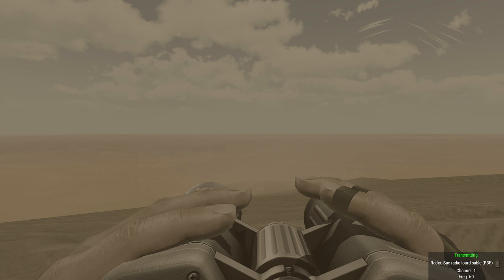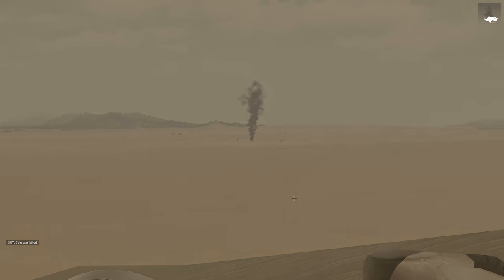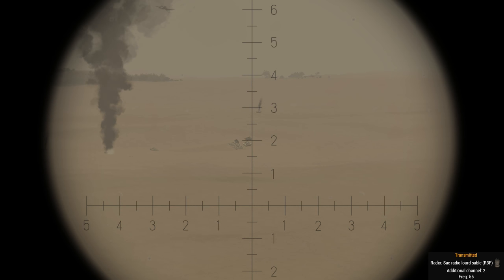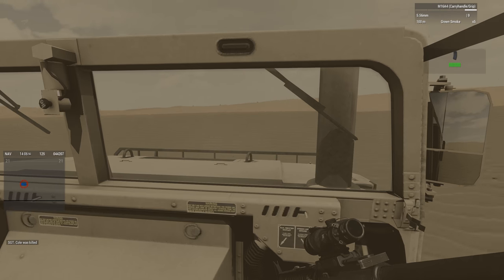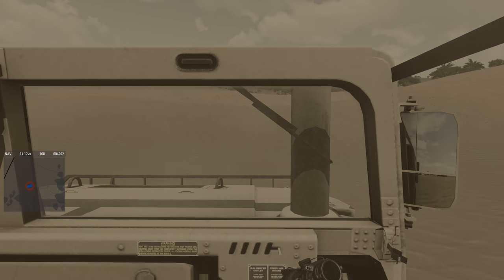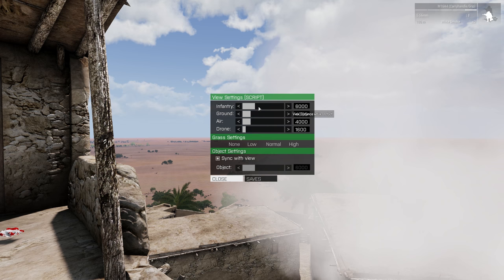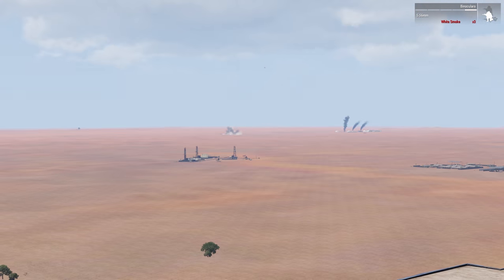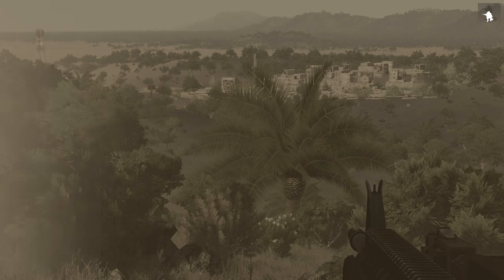HUGE Armored Column w/ A-10 Support - ArmA 3 - Desert Storm JTAC/Recon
Operation Desert Storm, a large Armored column is heading through the desert.. it's our task to A) Provide Recon for the ground element, B) to coordinate Air support with an A-10 Warthog and C) to establish contact between air and ground.. very busy indeed!

The 3rd Ranger Battalion ArmA 3 Unit has reached capacity, mostly because of people joining like yourself! However, feel free to still apply, if your application is accepted you will receive a notice via email, and then your application will be stored for later usage. Once space has opened within the ranks you will be notified and you can proceed through the joining process as normal. There is no set time for this though and the wait may be multiple months.

●About Me
Hi! My name is Samuel, what's up? I am 23 years old and live in Canada (I am Dutch though lol). First I would like to say that 99% of all the comments posted on my videos are personally read by me and I try to respond to as many as possible of them! Thanks for checking out my channel. I upload a wide variety of games in 1440p60, including but not limited to Men of War (Assault Squad 2), ARMA 3, Red Orchestra 2, Rising Storm, Rising Storm 2: Vietnam, The Wargame Series, Verdun, Squad & Company of Heroes! I try to maintain a healthy balance between fun and tactical gameplay, mixing videos with tips, tricks and random gameplay that can be from any game!